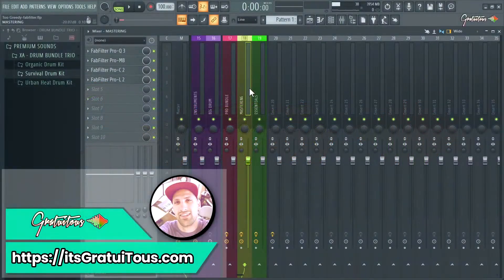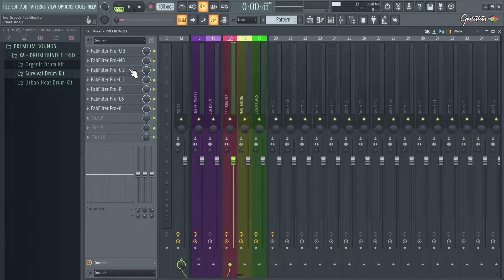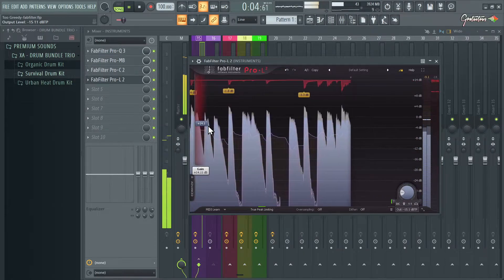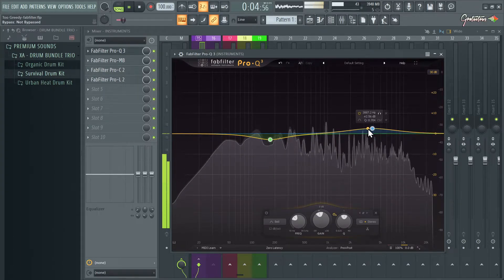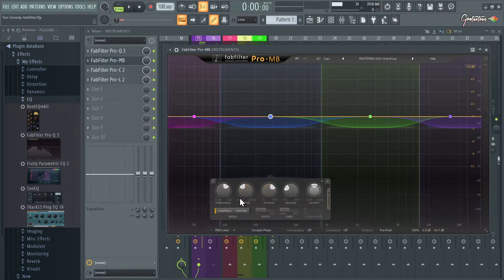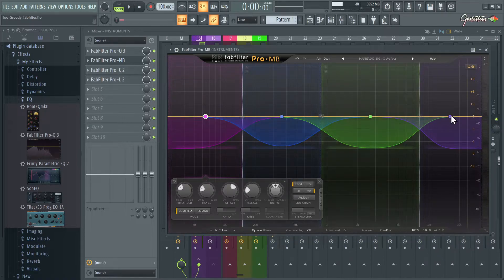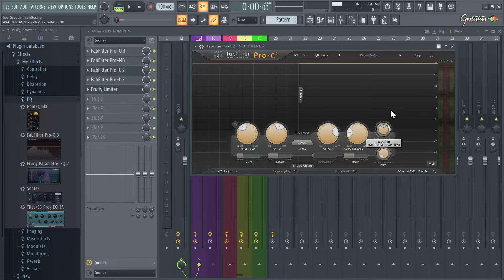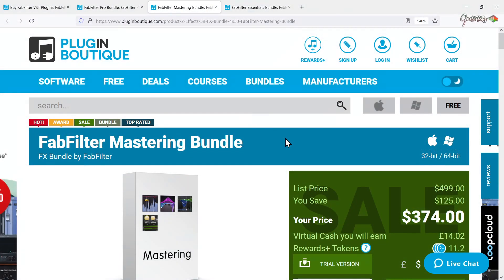Best FabFilter Plugins to Buy for FL Studio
GratuiTous is a FL Studio Trainer, and strives for high-quality education!